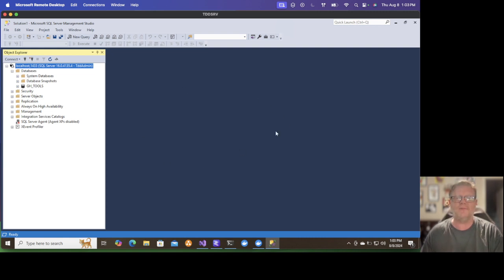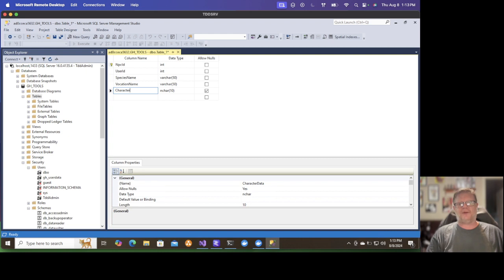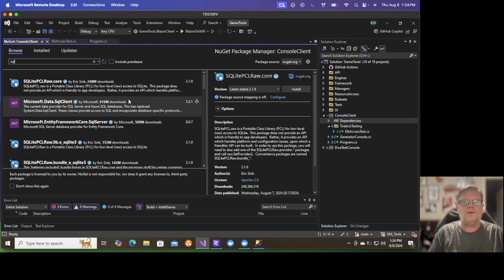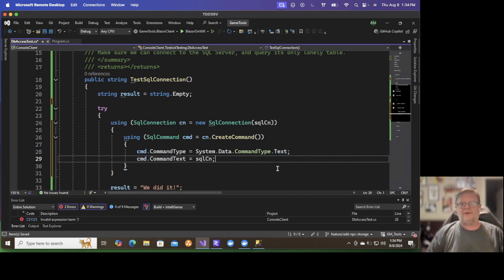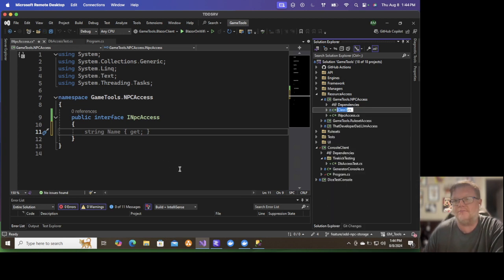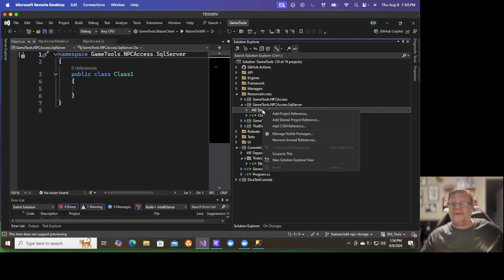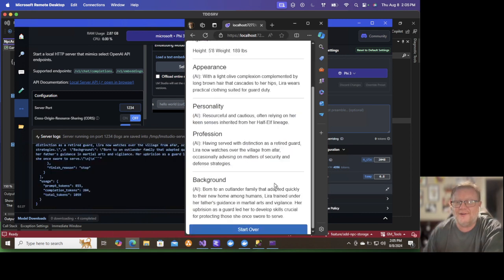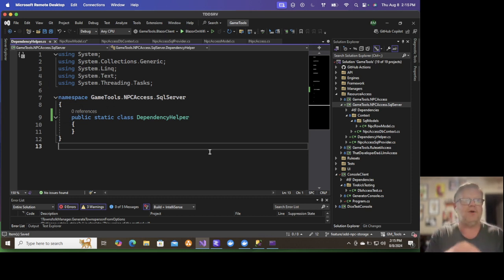Zero to MVP with C# and dotNet - Setting up SQL Server in Docker Take Two!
I talked through the rest of the setup process I did this morning.

Then, I added a new sql login and database user that will represent the Application when it's running.

I created a schema that will hold all of the user-created data, and a preliminary table in the database to hold the characters we create, then popped back into Visual Studio to test the connection and start setting up the ResourceAccess component that the system will use.

You'll notice that I made extra effort to create a discrete SQL Server Schema to hold the user-created data.  This is today-me protecting future-me from next-week-me.  I've seen LOTS of databases where everything gets dumped into the default duo schema, and then years go by, and all those objects depend on each other, and it becomes VERY Expensive, Risky, and Difficult to pull the resulting monolith apart into more reasonably sized services.

I'm using a single Database today, but I'm setting myself up to be able to EASILY factor the different storage volatilities into their own discrete services and storage media later, if (or when) it becomes necessary.  It doesn't take much more effort, and it's well worth the extra few minutes to set this up now.

The architectural patterns I'm using here require that I avoid "globally shared" contracts.  This gives me a nice way to minimize the reach of changes as I make them within the individual pieces.  The downside of this is, I do have to create extra classes within the different components of my system.  People will see my design, and call it a "Hundred Story Outhouse" or over-engineered, and yes, it DOES look that way.  There's a Method to my madness though, and it'll become clearer and clearer as I develop this application, I promise!